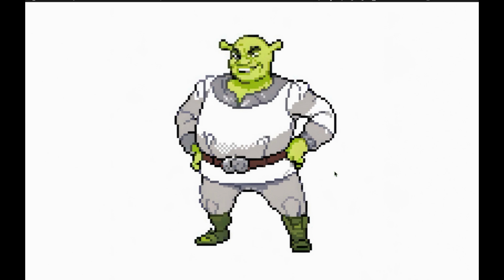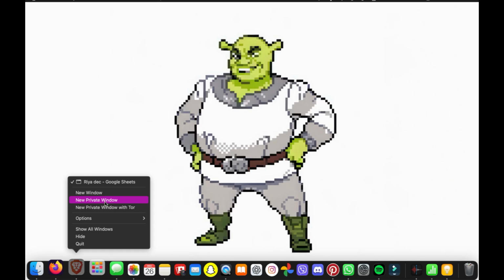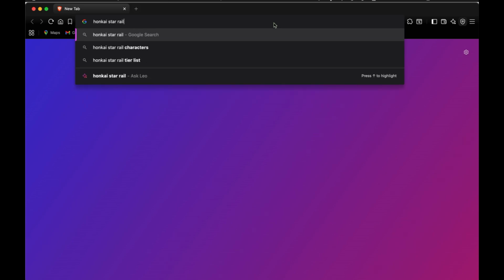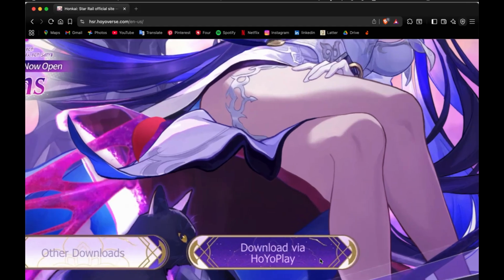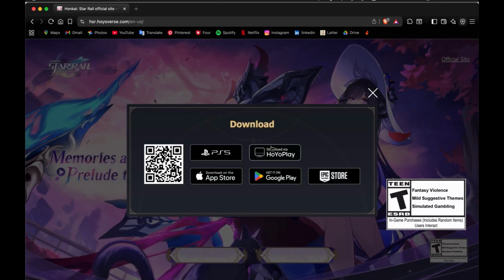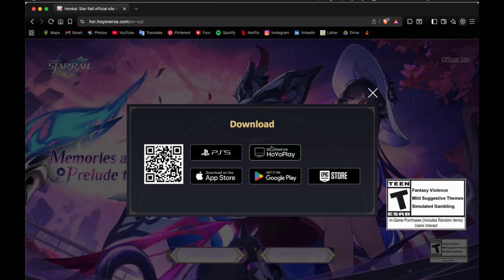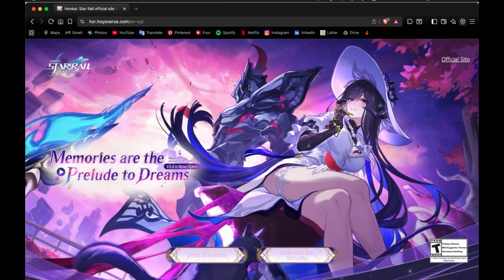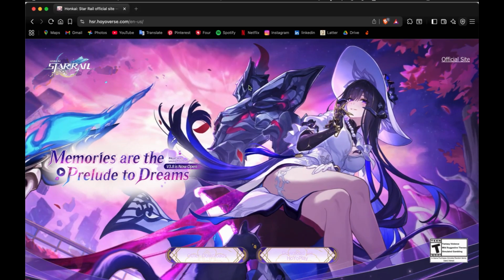How To Install Honkai Star Rail In Mac 2026 - Full Guide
This video walks you through the step by step process of how to install honkai star rail on your macbook. Watch the video till the end and learn the steps in detail.